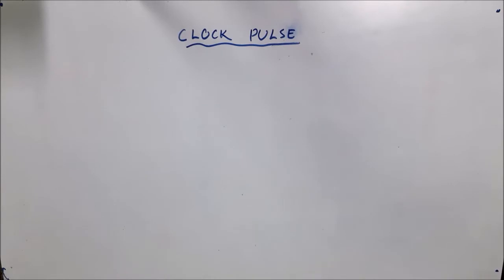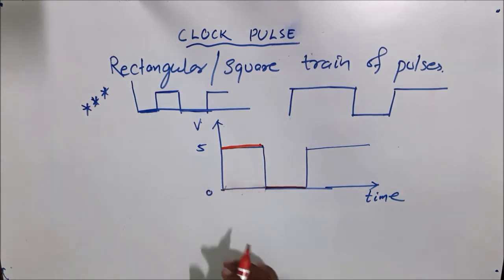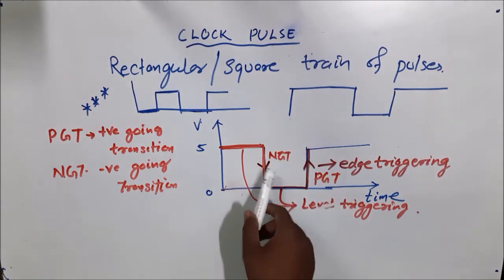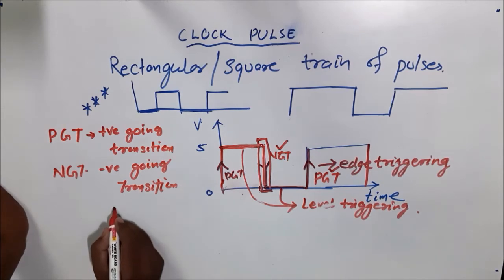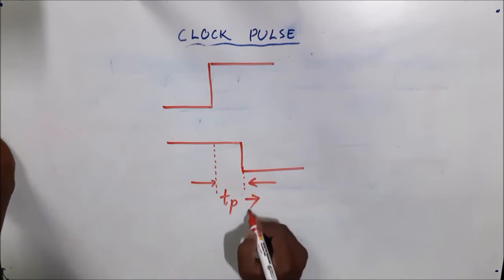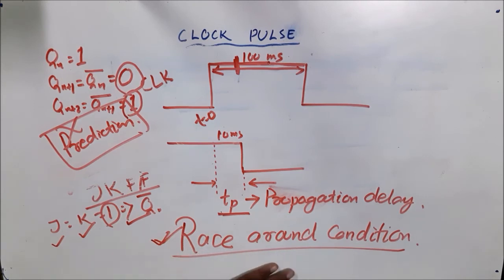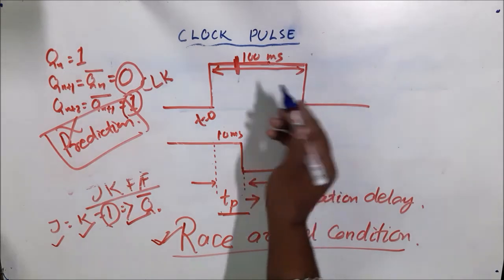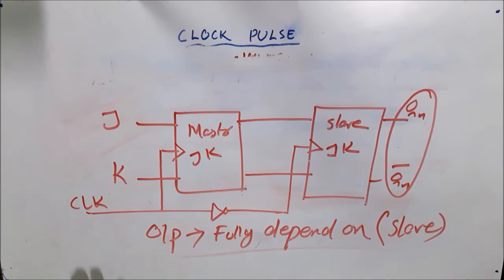Lec 16: Race Around Conditions